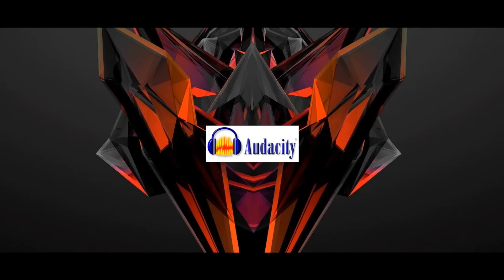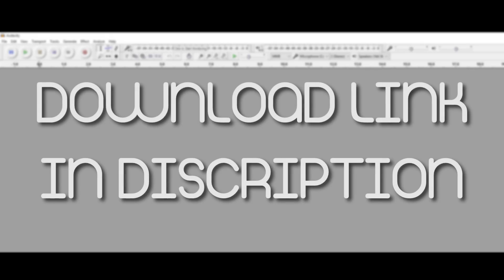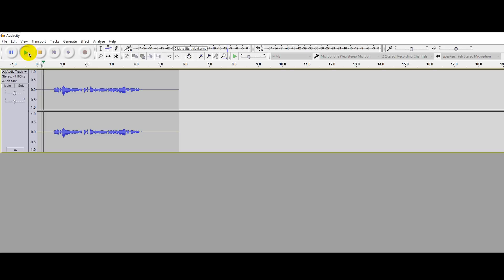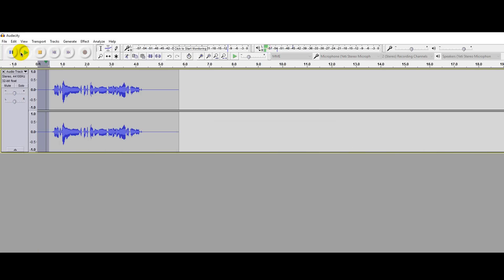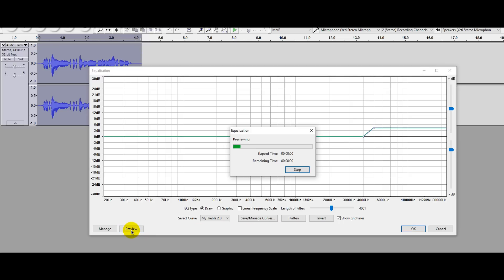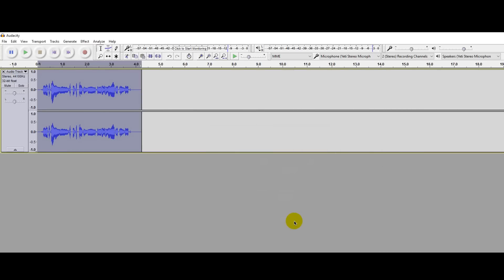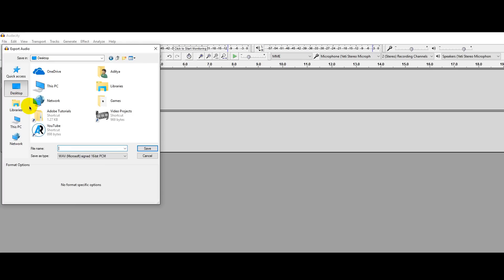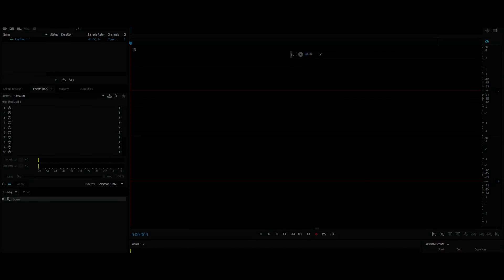Make Your Voice Sound Perfect for YouTube Video's ! (2017)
Quickly learn to make your voice sound clearer and better with the simple steps in the video.

Coming up...

Hey what's up guys it's Adi here back again with another video !
So from this video, you can get to know about all the tricks which is used to make a voice-over sound sweet.

Also, this is how i was used to edit audio for my YouTube video's !

(+NOTE : Voice-over of the video is as well edited in Audacity with the same steps shown in the video.)

If Enjoyed, Drop a Like Please :)

~ Aditya